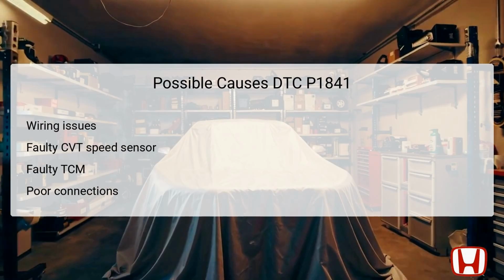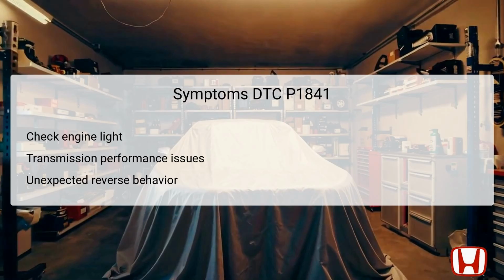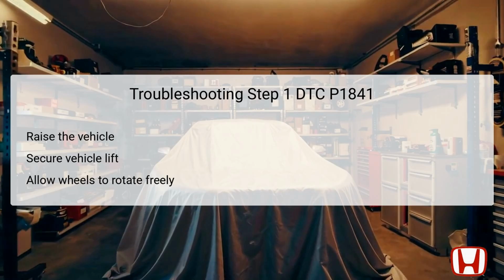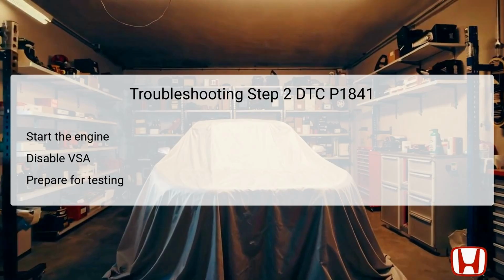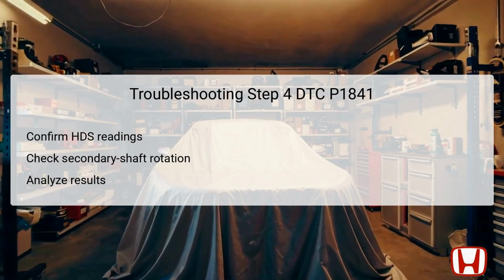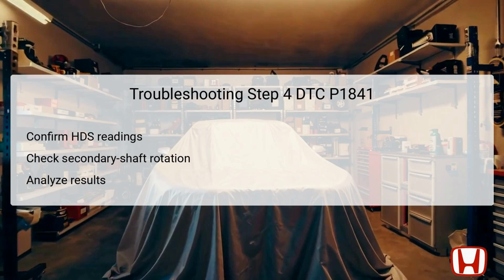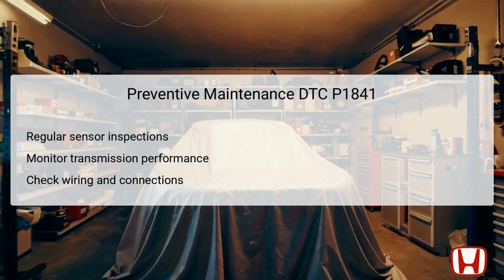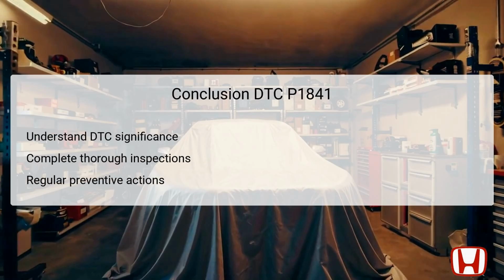DTC P1841 CVT Speed Sensor Circuit Reverse Rotation Range/Performance Honda Civic 2022+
Join the STEP Diagnostics early access list:
In this video, you'll learn about the Diagnostic Trouble Code (DTC) P1841 specific to the Honda Civic 2022+, focusing on issues related to the CVT speed sensor and its performance in reverse gear. We'll cover the symptoms, causes, and detailed troubleshooting steps to effectively diagnose and resolve this issue, ensuring your vehicle maintains optimal performance. Whether you're a technician or an enthusiast, this guide will provide valuable insights into keeping your Civic's transmission running smoothly.